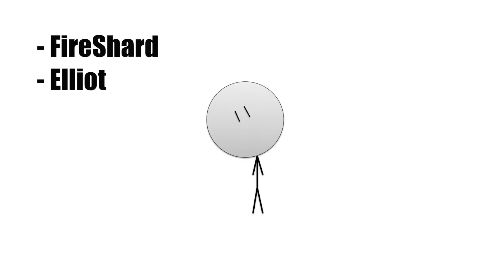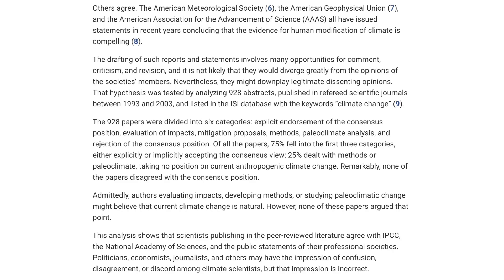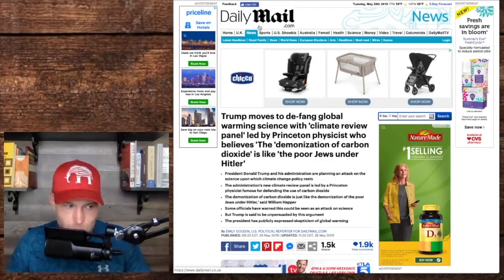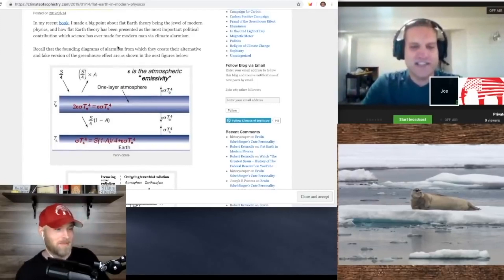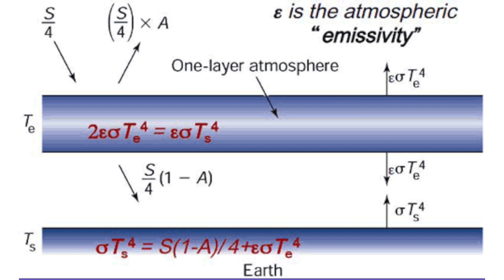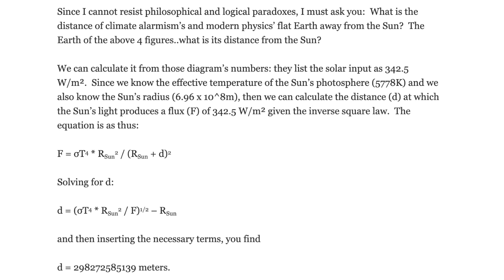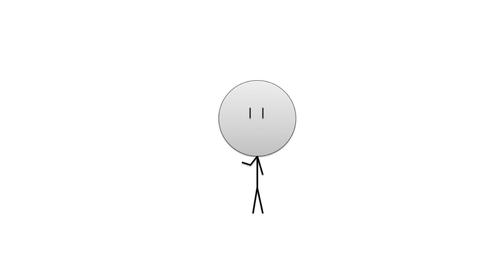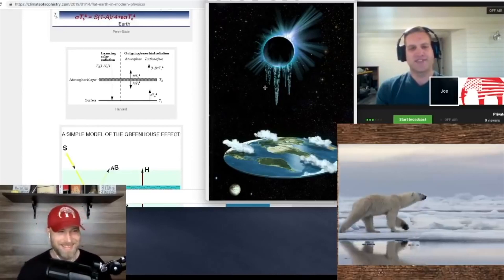Climate Change is Fake Because Earth isn't Flat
Whoo! I'm back from vacation. First up, let's talk about the greenhouse effect.

Sources:
Consensus of anthropogenic global warming: